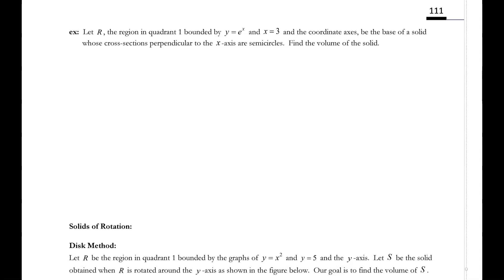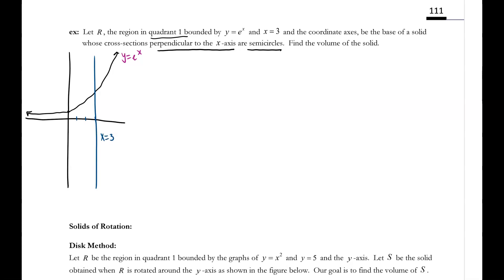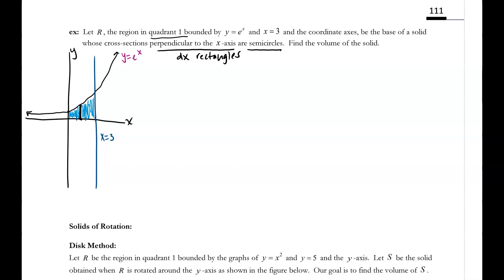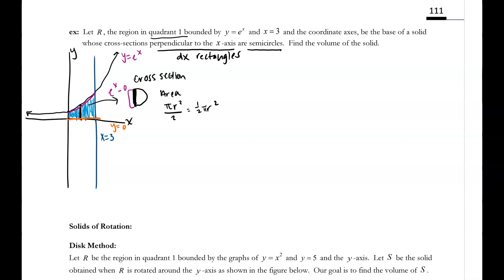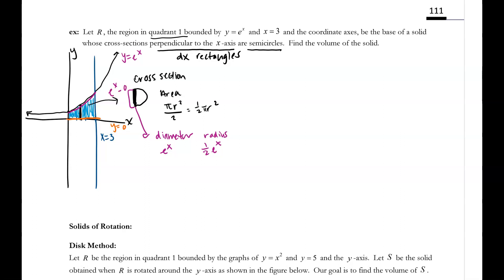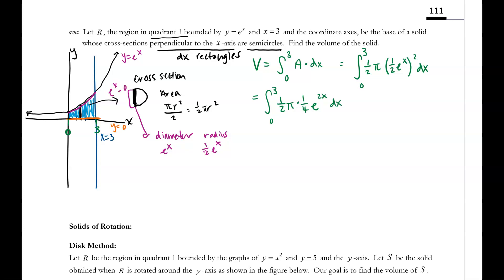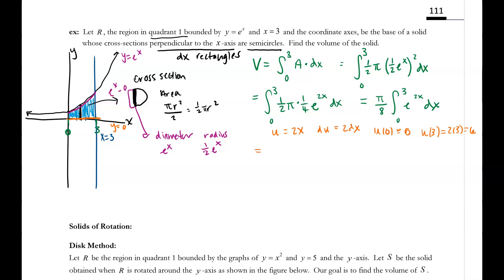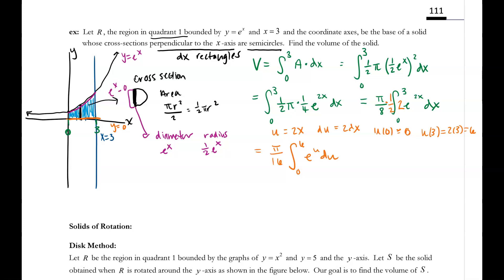8.2 volume by cross section ex 2